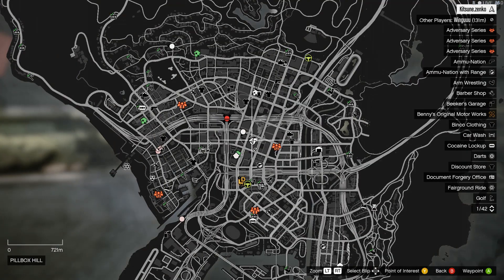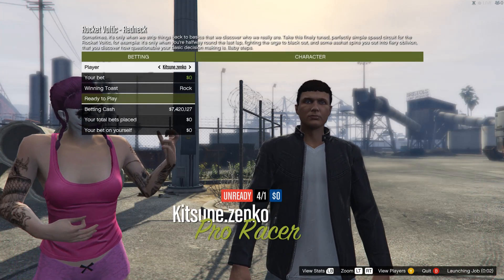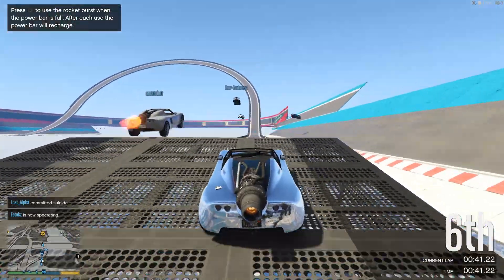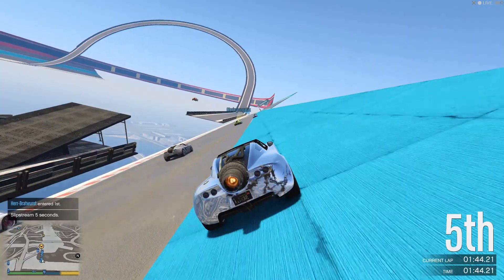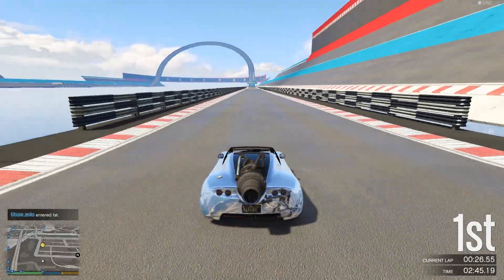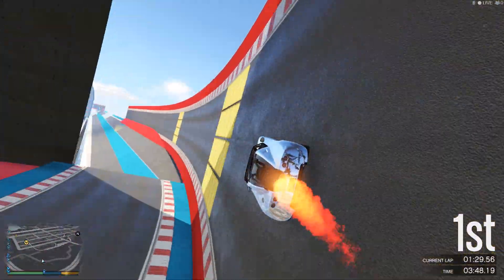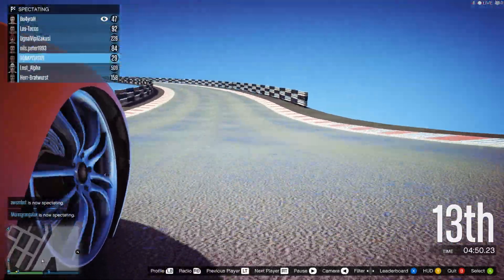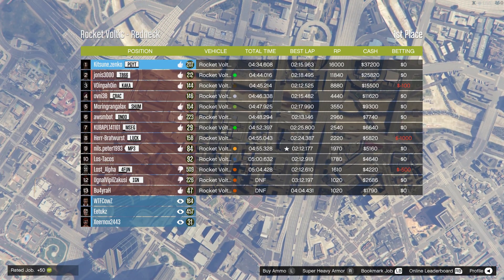Epic Rocket Voltic cunning stunts race 1ST Place! - GTA online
In this video I try out the new cunning stunts tracks which introduce the Rocket Voltic and the Ruiner 2000 (in a future video) and see if its as good as it was hyped.